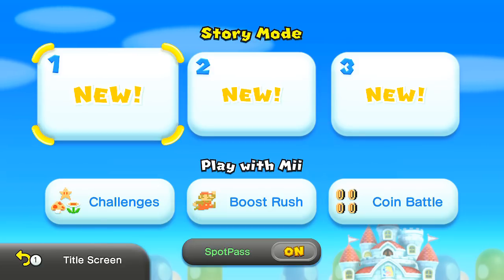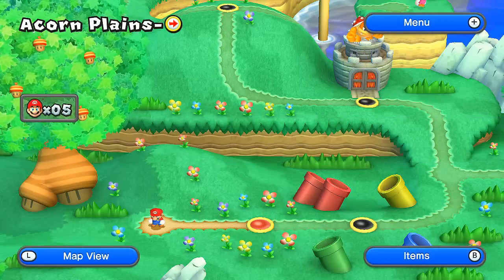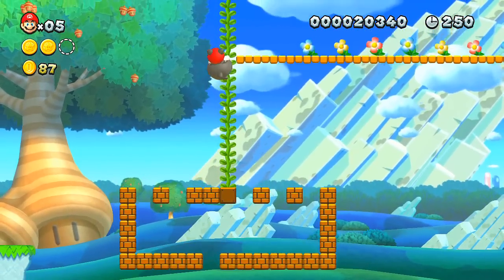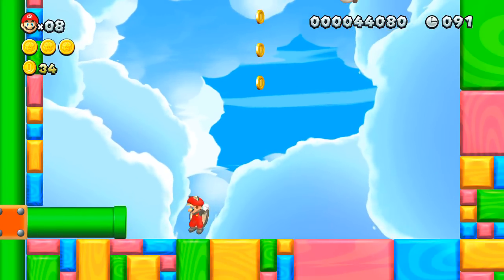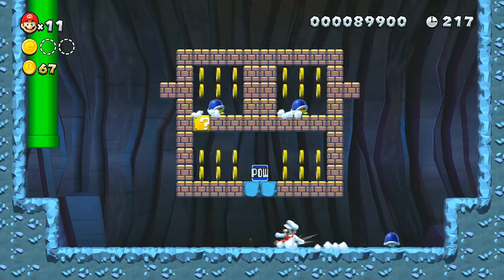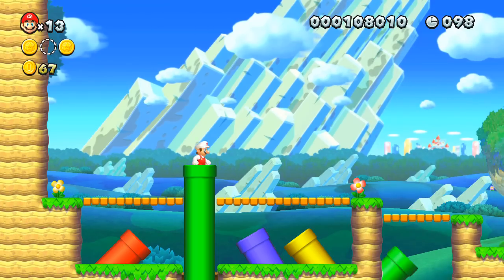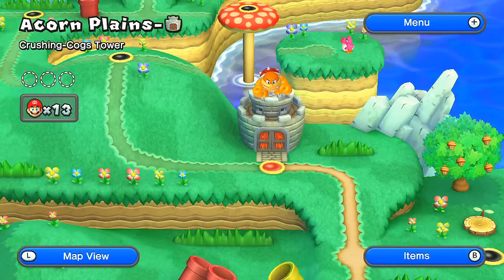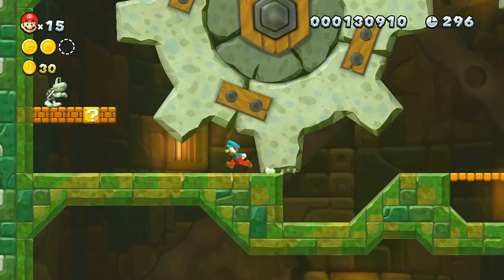New Super Mario Bros. Wii U Walkthrough - Part 1 Acorn Plains Let's Play WiiU Gameplay Commentary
Super Mario 3D World Gameplay Walkthrough Part 1 - Super Bee Hill (100% Green Stars & Stamps Wii U Let's Play Commentary)

New Super Mario Bros. Wii U Walkthrough ! Walkthrough and Let's Play Playthrough of New Super Mario Brothers with Live Gameplay and Commentary on Nintendo Wii U in high definition.